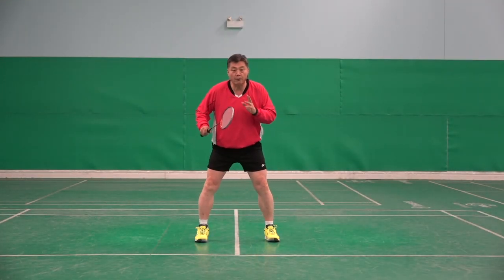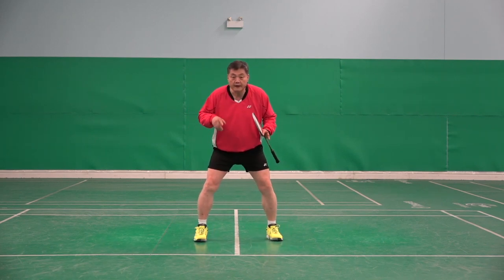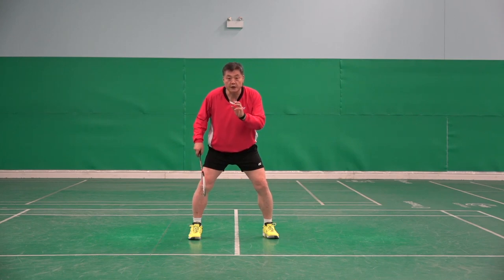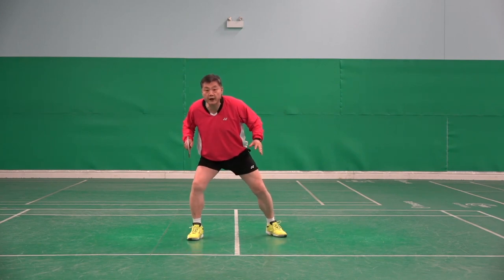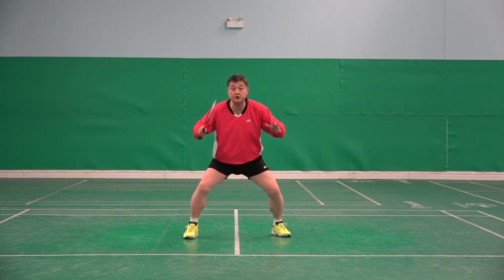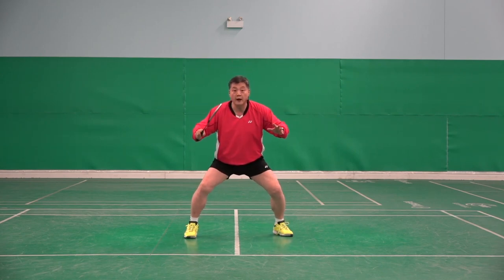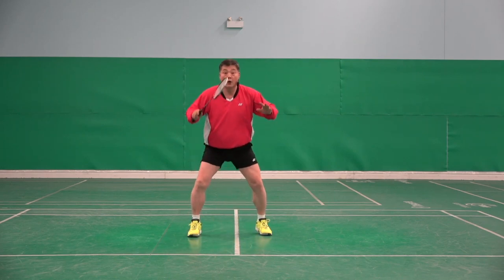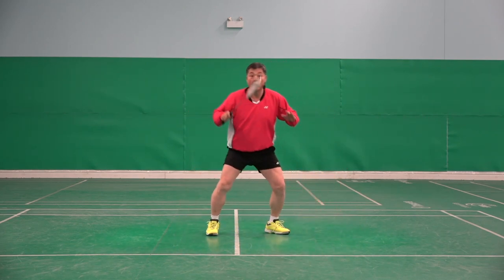Badminton Footwork Skills-How To Do The Step One Neutrally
In this video, you will learn how to do step one effectively. It should be done neutrally and you can see how.